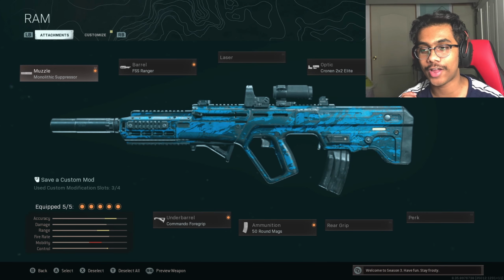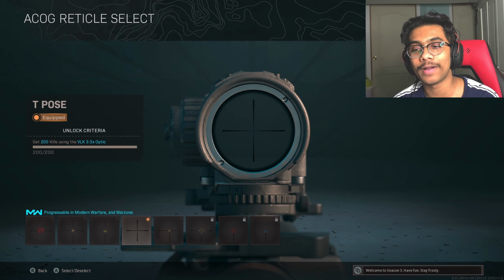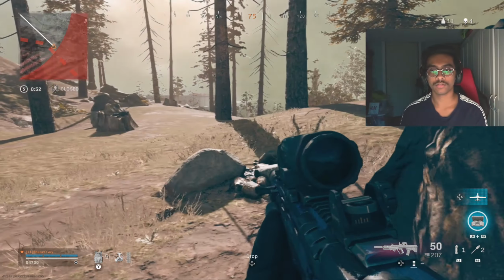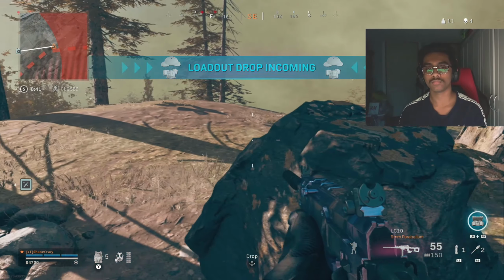BETTER THAN THE AMAX! RAM 7 BEST CLASS SETUP In Warzone Season 3 (Cold War Warzone)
BETTER THAN THE AMAX! RAM-7 BEST CLASS SETUP In Warzone Season 3 (Cold War Warzone) in todays video i show off a really good RAM 7 Assault Rifle BEST CLASS SETUP/LOADOUT in Warzone! and the best part about this gun is that its as good as the amax or if not better in some scenarios! i also got a really good gameplay for ya'll where i also killed a cheater! hopefully you enjoy hehe!!

Another Video To Watch!: NEW MP5 BEST CLASS SETUP In Warzone Season 3! (Cold War Warzone)

Big Thanks To All These Artists! And Channels! Make Sure To Check Them Out!

Big Thanks To Panandar For The Creation Of The Intro And Outro! Make Sure To Check Him Out!

Call of Duty: Black Ops Cold War is a first-person shooter video game developed by Treyarch and Raven Software and published by Activision. It is the sixth installment of the Black Ops series, and the seventeenth installment in the overall Call of Duty series. Serving as the direct sequel to Call of Duty: Black Ops (2010), the game was released on November 13, 2020.